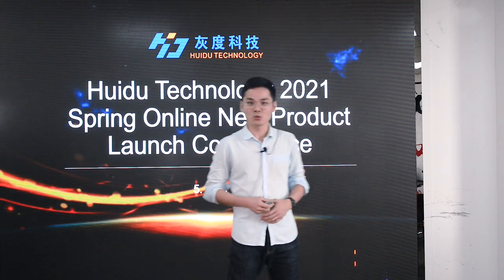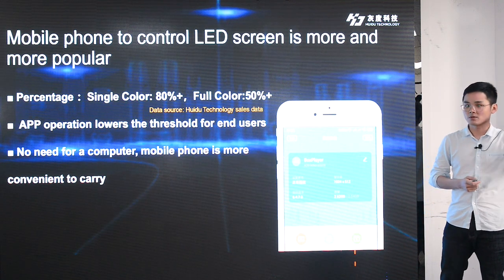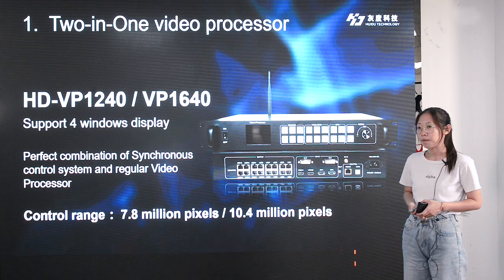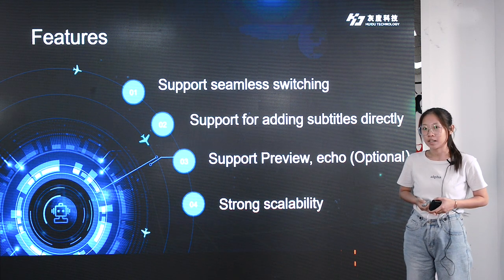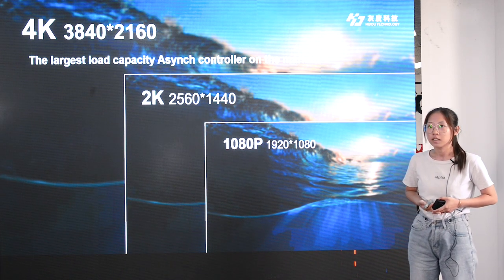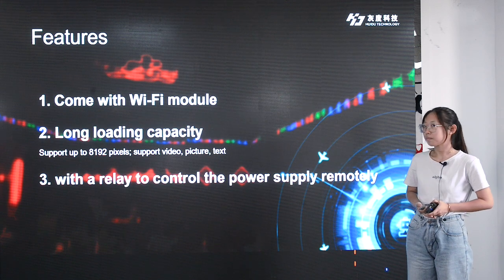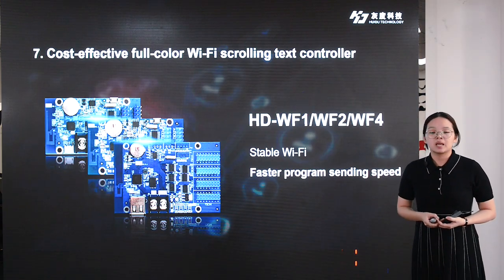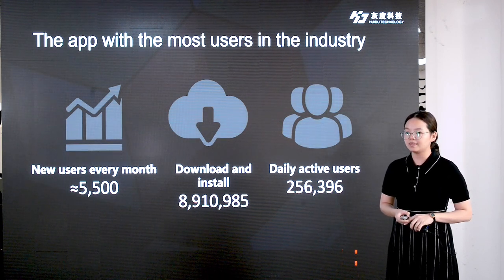HUIDU TECHNOLOGY New Controller Cards 2021 Yearly Online Spring Launch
HUIDU TECHNOLOGY new controllers are launched online in spring of year 2021 regarding on newest controller cards and processors for LED and LCD screen, details highlight are as follows:
0:00 Observation of LED industry development trends.
2:15 New arrivals of Huidu hardware and software series.
3:16 Two-in-One LED video processor HD-VP1240 and VP1640.
(2). LED Video Splicing Processor HD-VP8000.
(3). 4K Asynchronous multimedia player HD-A8.
(4). The fourth generation of small and medium LED display asynchronous controller HD-C16C / C36C.
(5). The fourth generation full color LED banner screen video controller HD-D16.
(6). LCD AI Android motherboard HD-M30-RK3399.
(7). Most cost-effective full color Wi-Fi control card HD-WF1 / WF2 / WF3.
(8). Mobile APP - "LedArt" features continue to be updated ( just download from Google play or Apple store).
(9). Cloud platform brand upgrading - LED & LCD information release system

Any inquiry, please contact Huidu sales engineers directly as follows:
Candace Kuang
Wechat: CandaceKuang